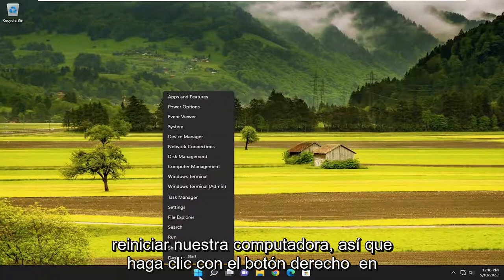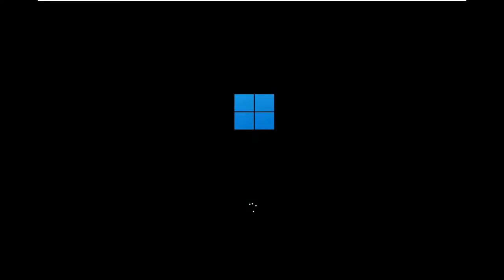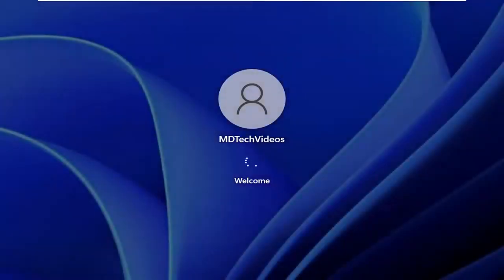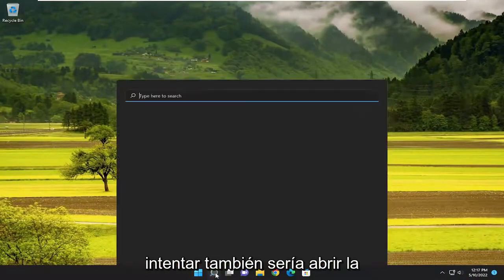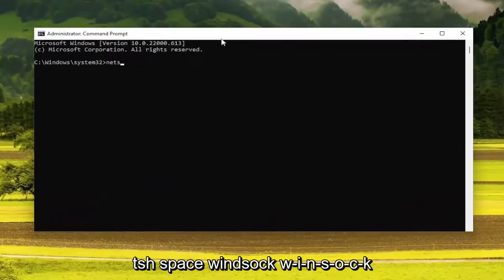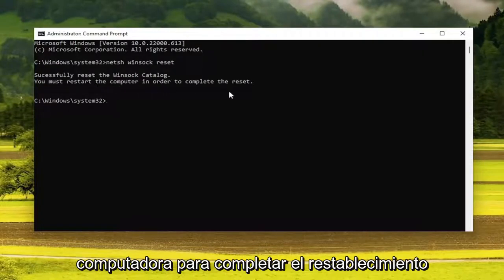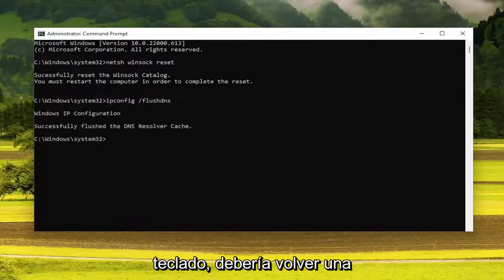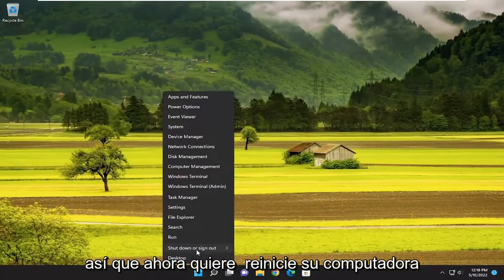"Hubo un problema al procesar su solicitud": solución en Steam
Hubo un problema al procesar su solicitud Error de Steam FIX [Tutorial]

Los usuarios de Steam han estado experimentando un problema en el que encuentran el mensaje de error "Se encontró un error al procesar su solicitud" al intentar comunicarse con los servidores de Steam. El mensaje de error puede aparecer en diferentes escenarios para diferentes personas. Para algunos usuarios, el problema se produce al intentar abrir una oferta comercial, mientras que otros lo reciben al recibir un regalo de un amigo. La mayoría de las veces, esto puede suceder cuando los servidores de Steam son lentos o están inactivos debido a que su solicitud no se procesa.

Problemas abordados en este tutorial:
hubo un problema al procesar su solicitud de vapor
Steam hubo un error al procesar su solicitud
¿Por qué Steam no reembolsa mi juego?
¿Qué es una solicitud de procesamiento de errores?
hubo un problema al procesar su solicitud. vapor
error de steam procesando su solicitud
¿Por qué falló mi compra de Steam?
como arreglar tu compra no se pudo completar steam
hubo un problema al procesar su solicitud. obra de arte de vapor
steam esta solicitud de ayuda ha sido cerrada

Muchos usuarios cuando intentan comunicarse con el servidor Steam ven el siguiente mensaje de error:

¡Lo siento!
Se encontró un error al procesar su solicitud:
Hubo un problema al procesar su solicitud.